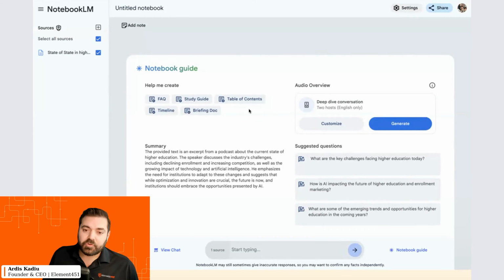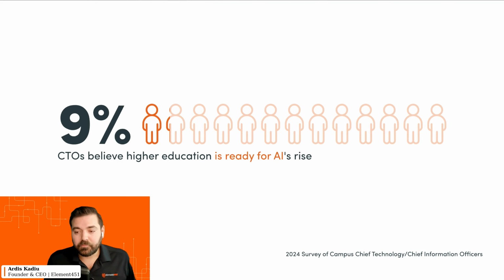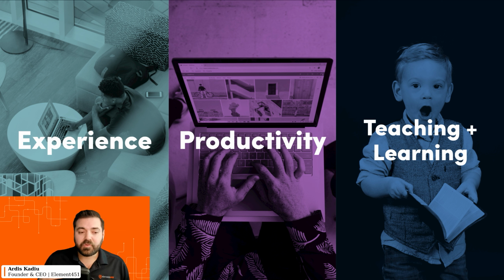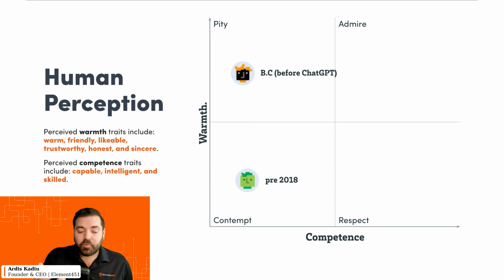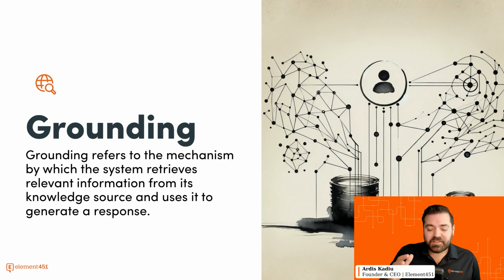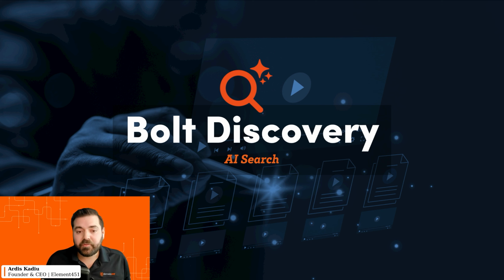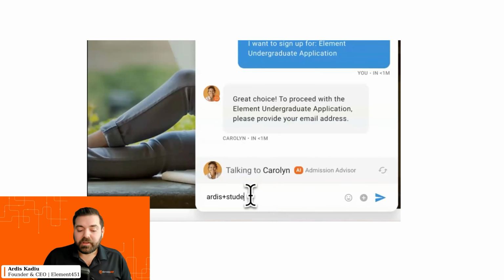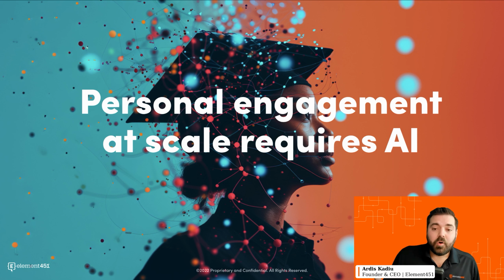Building an AI-Centric Student Journey [AI Engage Summit 2024]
Join Ardis Kadiu for an insightful exploration into building an AI-centric student journey—where every step of the way, from discovering the right program to navigating the complexities of college life, is seamlessly guided by AI. By addressing the key challenges in higher education, we create a more personalized, efficient, and supportive environment that empowers students to succeed.

In this keynote, we’ll uncover how AI is transforming every interaction between students and their institutions, ensuring that every decision is informed, every experience is meaningful, and every student feels truly valued. Discover how AI is not just enhancing the student journey but reshaping it to foster greater engagement, success, and satisfaction.

Presenter: Ardis Kadiu
Founder and CEO, Element451
Host of Generation AI

Ardis Kadiu is the CEO and founder of Element451, the intelligent admissions marketing and CRM platform. Element451 grew out of Ardis’s passion for creating solutions that empower admissions and enrollment teams to work more efficiently as they develop stronger, more personalized engagements with prospective students. AI and great design are two of the most important ingredients at the core of any great user experience.